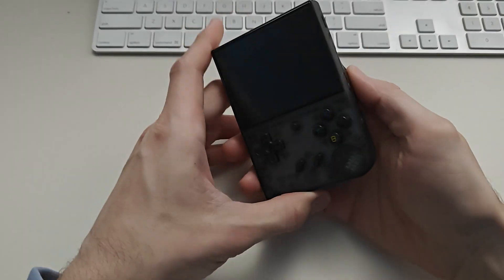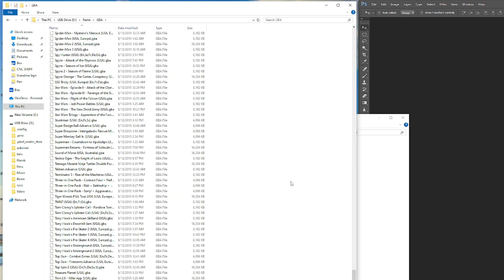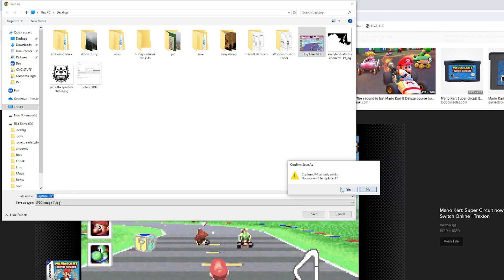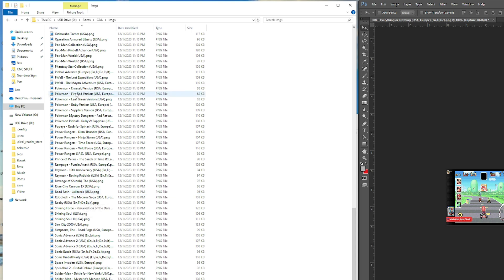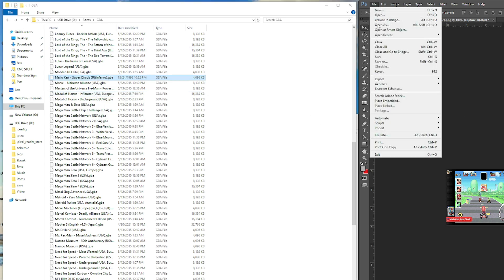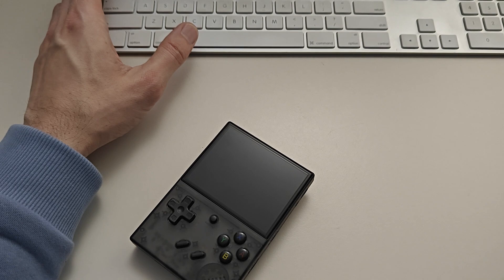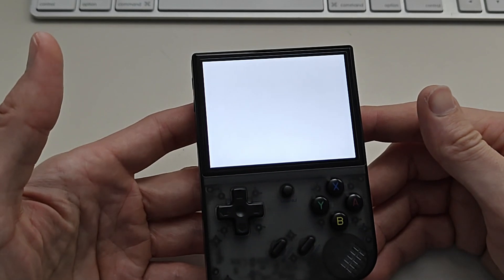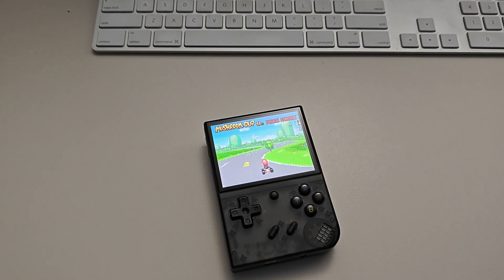Anbernic - How to add games Roms for Emulator RG35XX plus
Buy Anbernic RG35XX Plus: